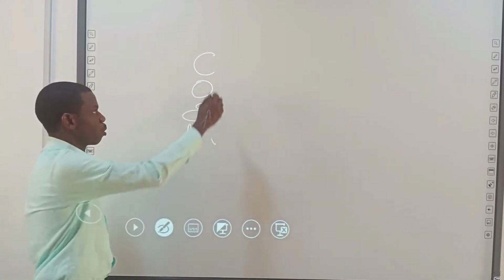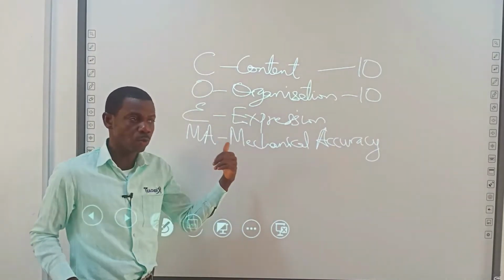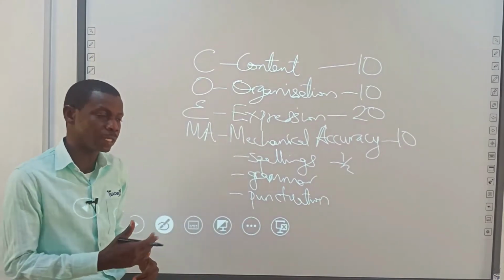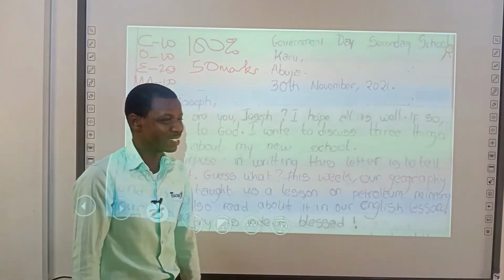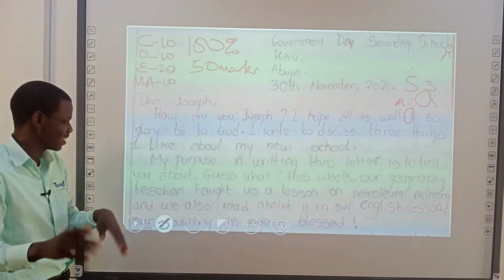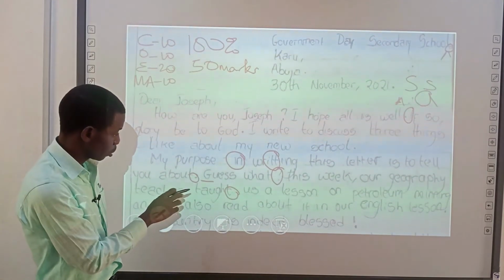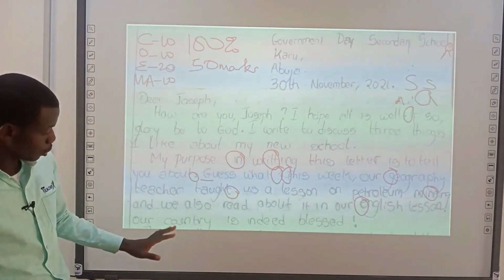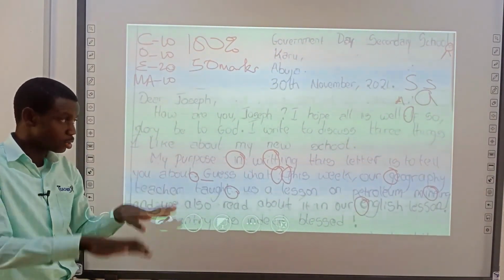How Essays Are Assessed( WAEC and NECO SSCE Standard)